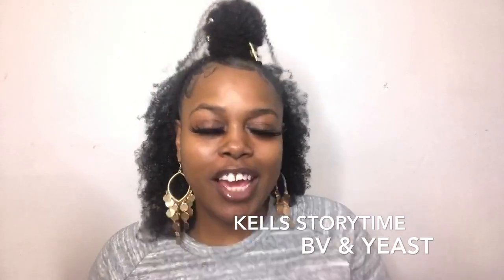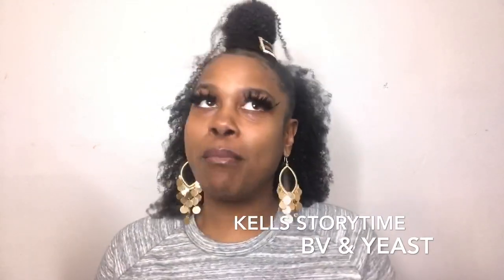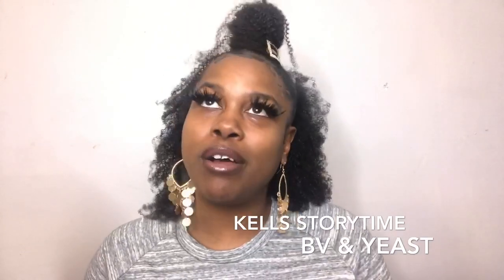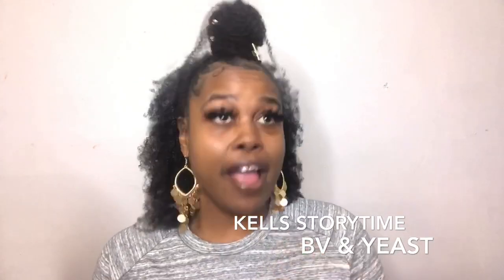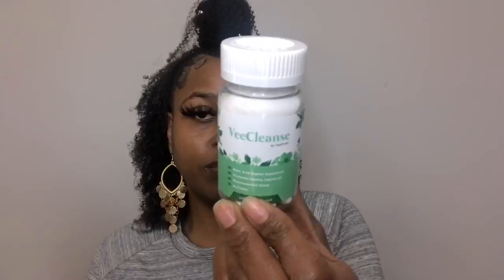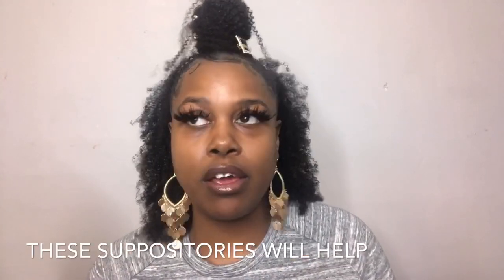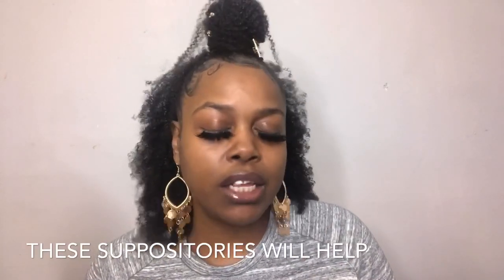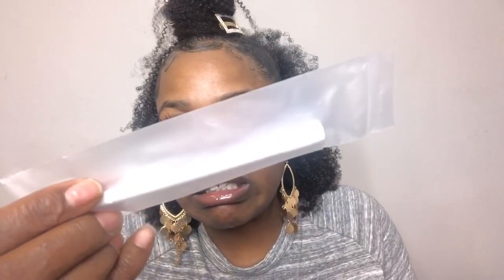StoryTime 🤦🏾‍♀️🤦🏾‍♀️🤦🏾‍♀️ Why You May Be Having Reoccurring Vaginal Issues 🤢🤫 | VeeFresh Product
Here is our website link Use CODE ✨Kells✨

                           ✨✨My Info✨✨
😘You always and will be Kells Hunn Nation!!!🙏🏾🙏🏾🙏🏾 I Love You Guys❤️

                    ♦️♦️FIRE DISASTER♦️♦️
Donations are not required but at this point it has been a major help in a major way you guys are the best and god bless us all 🙏🏾😇🤞🏾👏🏾

✨I enjoy beautifying others “Your Slay Is My Command”🦸🏾‍♀️

✨On the makeup side 😉 let me know some things you struggle with an I’ll make a detailed video for you Hunn😊💕

⚜️If you haven't seen me braiding my hair while in LABOR 💕
                                 Check This Out:

I’m a Cleveland hair stylist also a makeup artist 👩‍🎨 and a African Braider I feel I grow a little bit every day but with my knowledge we 🙌🏾 can grow together

Yes I do my own hair and makeup so I consider that cheaper to keep her🤗🤗
Basically YES I can do your Hair or Makeup💄💁🏾‍♀️ “BOOK ME”

I’m open to suggestions and ideas 💡 an maybe a little criticism which will push me to make this a better channel for my viewers but most importantly my Hunnys ❤️💪🏾💯